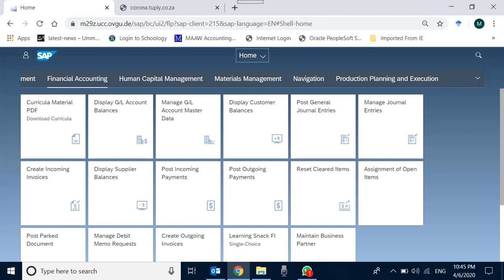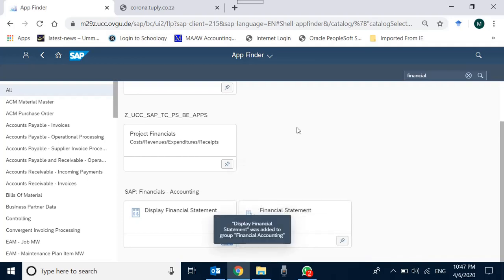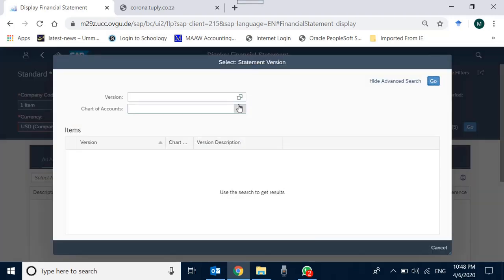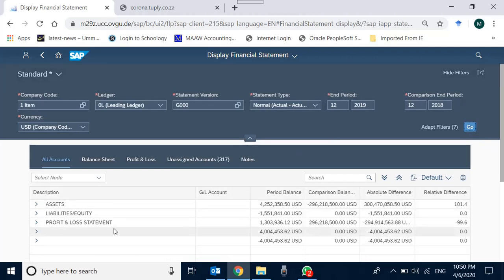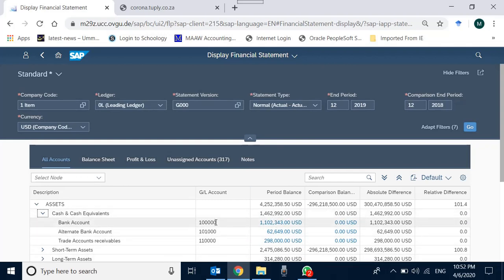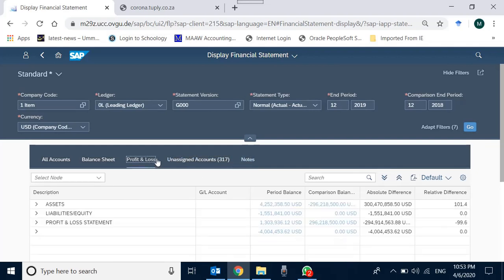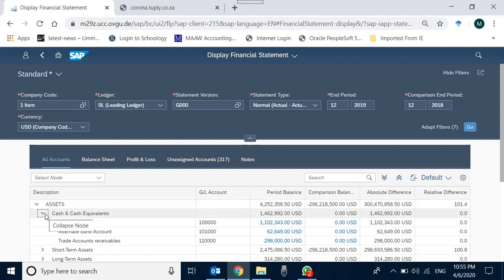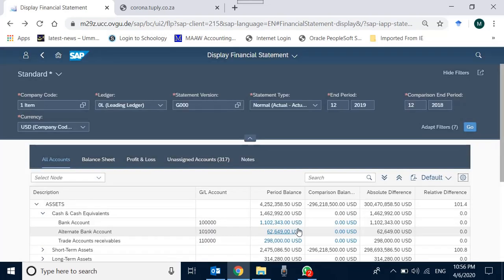SAP Financials - Financial Statements - Fiori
Display Financial Statements SAP S/4 HANA Financials